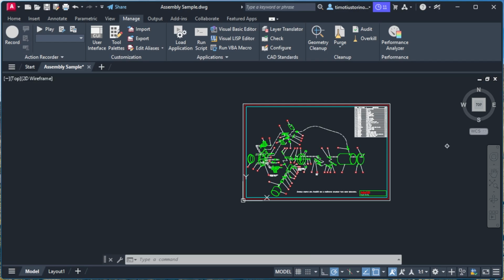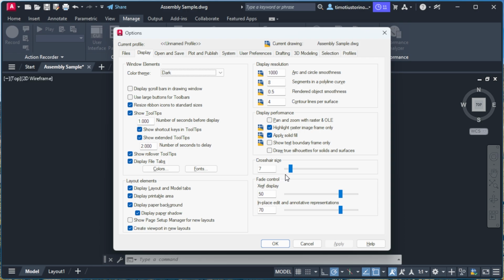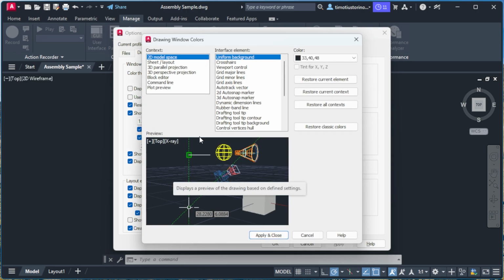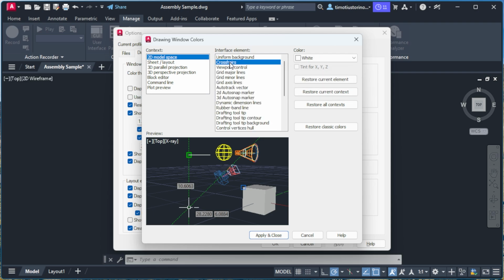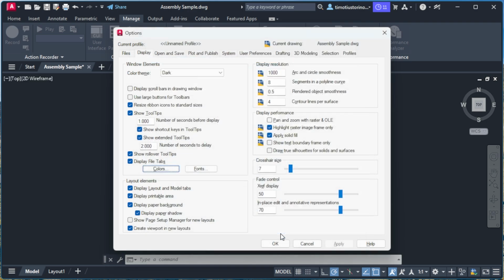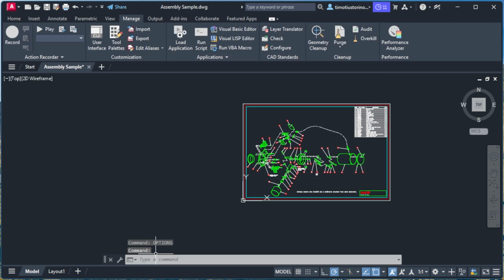How to Fix AutoCAD Crosshair Cursor Disappearing [2026 GUIDE]